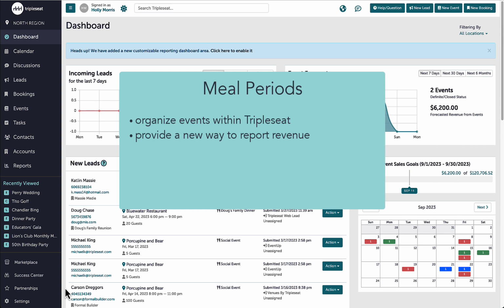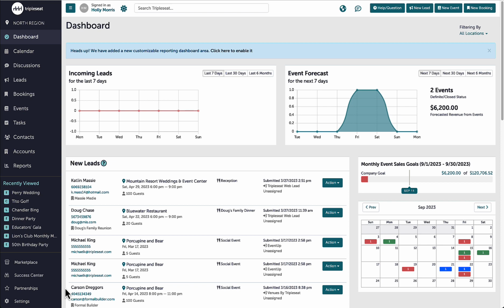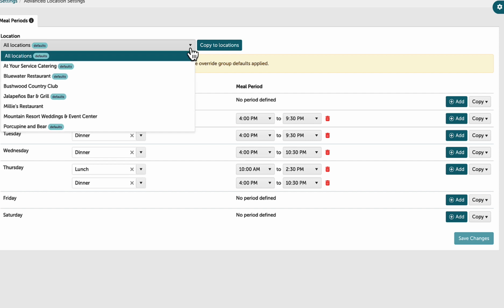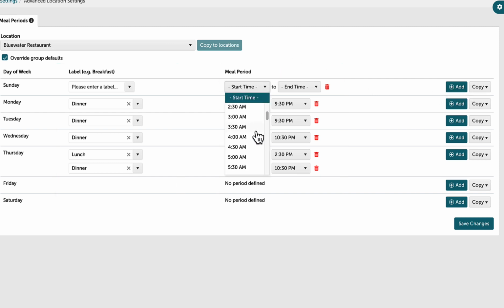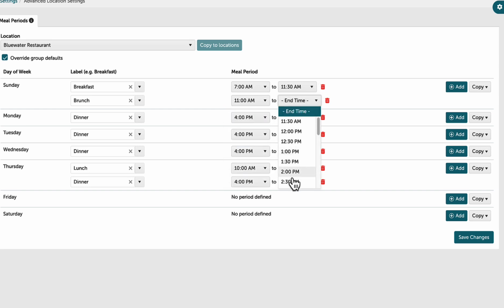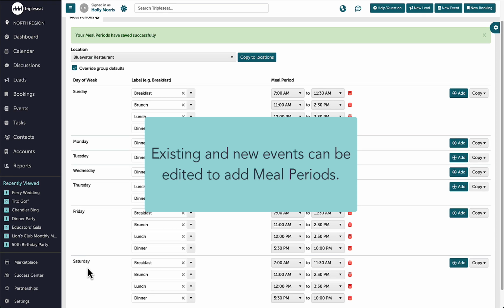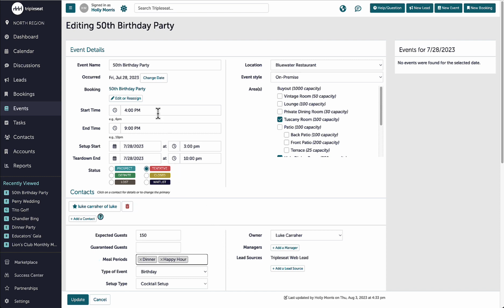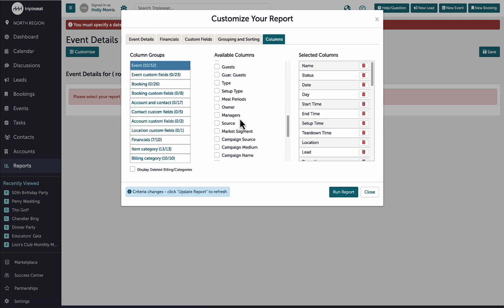Organizing Events with Meal Periods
Use meal periods within Tripleseat to organize your existing and future events for a new way to report on revenue!

00:00 What are Meal Periods
00:58 Creating Meal Periods in Advanced Location Settings
03:22 Adding Meal Periods to Existing and New Events
04:20 Reporting on Meal Periods